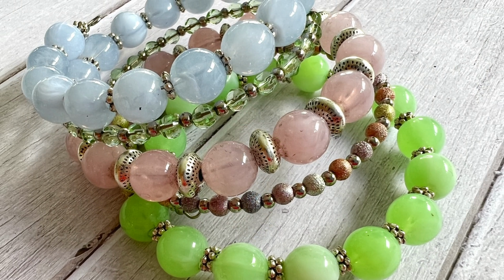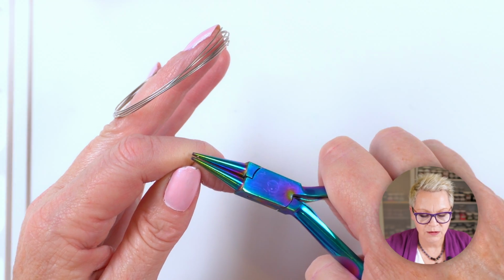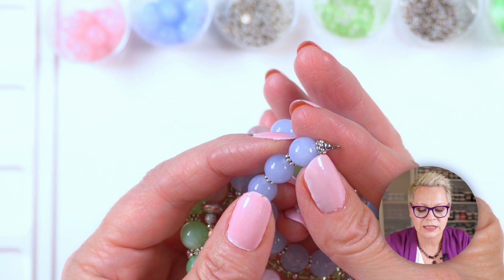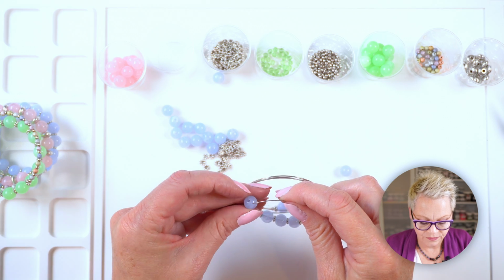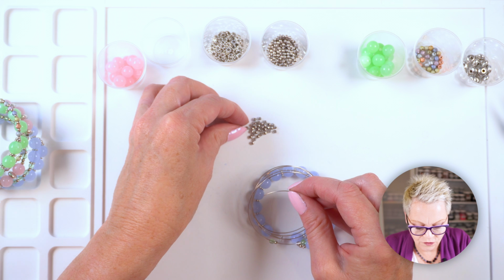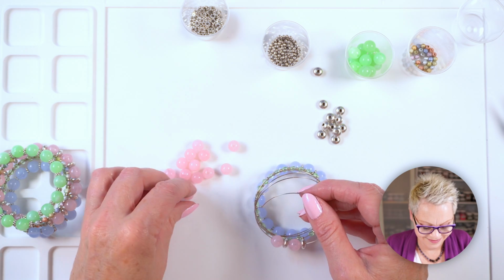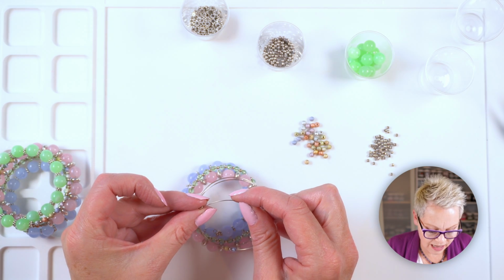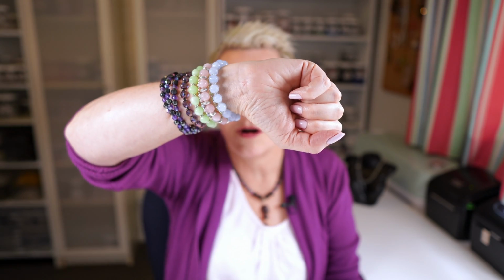Stacked Bracelet Look with just 1 Memory Wire Bracelet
I will show you how to get that cool multi-bracelet look with just one memory wire bracelet.

Also, 🌼 Spring 🌼 is just around the corner for my Northern Hemisphere friends, so I thought I’d make this tutorial spring-inspired today.  You know that I just love spring colours – soft blues, greens, pinks and yellows.  So, I put them all together today in one bracelet.

Here is a link to a page on my site with all the items you need.

💲💲💲 SAVE On Materials 💲💲💲
If you want to save 10% on all the materials used in this tutorial. Watch the full tutorial to get the code and SAVE.

📄📄📄 Downloadable Guide 📄📄📄
I also offer a downloadable PDF for sale on my site if you want a step-by-step guide with images and a complete material list. I've made this guide as a supplement to the video so you can follow along and make your own notes.

Crystal Vega Stretch Bracelet 💛 Optional channel wish list & a cuppa for the studio

Watching, commenting and sharing is already wonderful support - please never feel obliged.